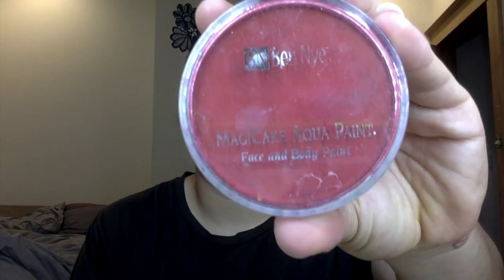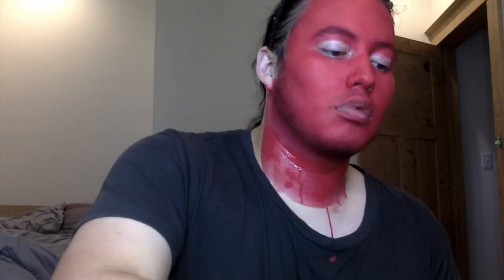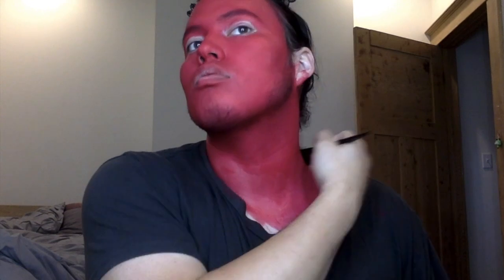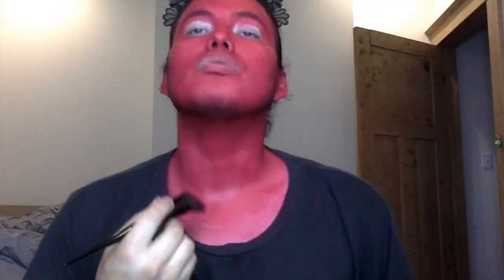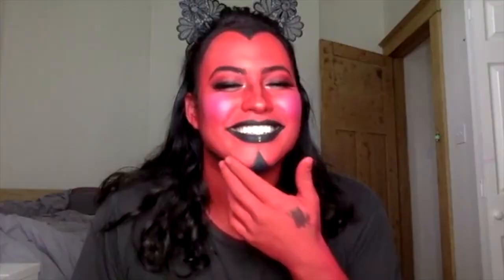HIM Inspired Makeup Look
Lets Turn into HIM from the powerpuff girls

Thanks for having fun with me!

Special Thanks to Jacob Rivera Sanchez for the help with my amazing graphics!
~ Aleksei

MAKEUP:

​FACE:​
Ben Nye- Red MagiCake - Fire Red
Kat Von D- Lock-It Edge Foundation Brush #10
Sugarpill- LOVE+ PRESSED EYESHADOW
SUgarpill- DOLLIPOP PRESSED EYESHADOW
Melt- LOVE SICKEYES:

LIPS:
Kylie Lip Kit - Dead of Knight